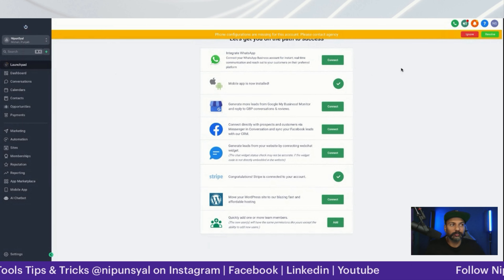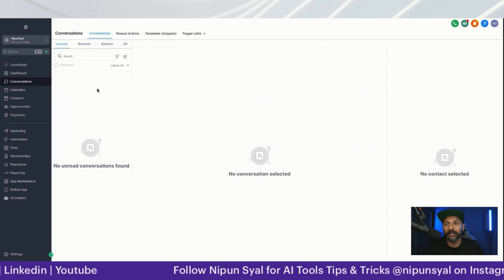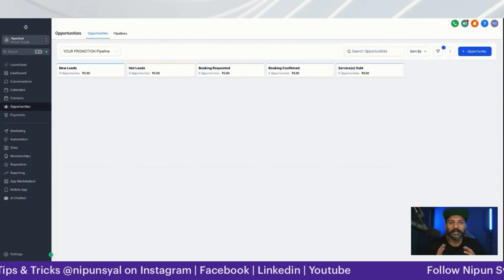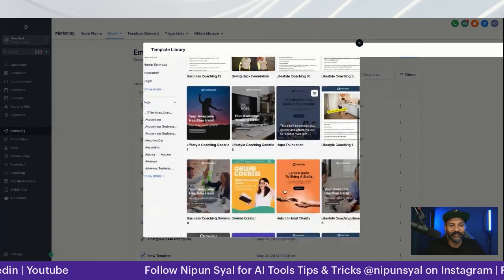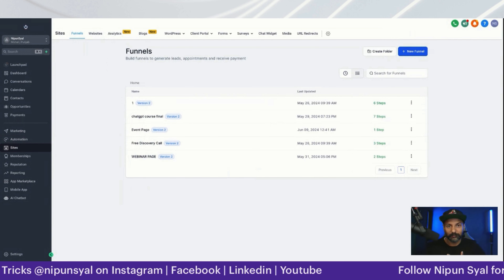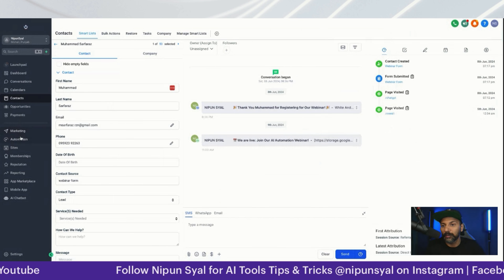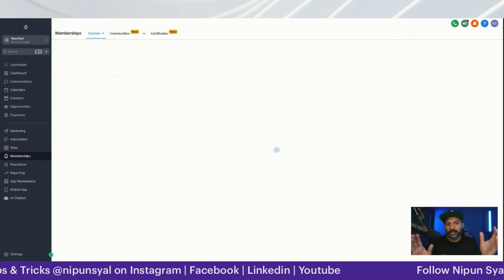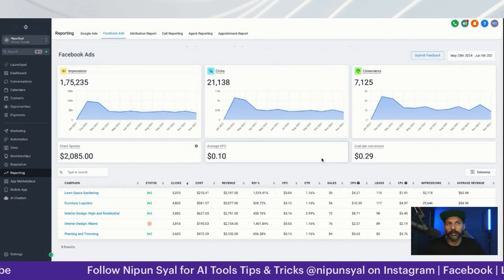Funnelz ai Orientation Video | Ai All in one Crm Tool | Funnels | Website | Social Media Creation